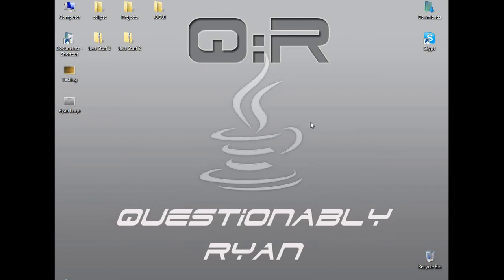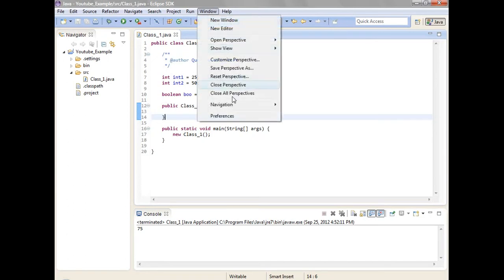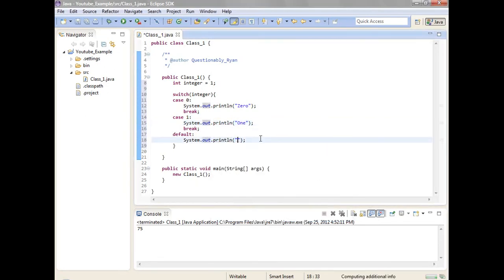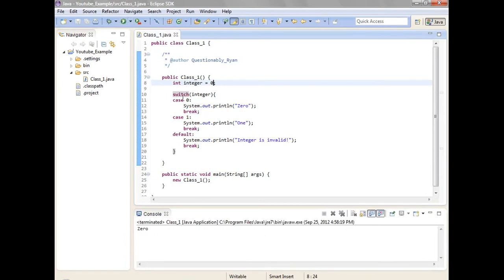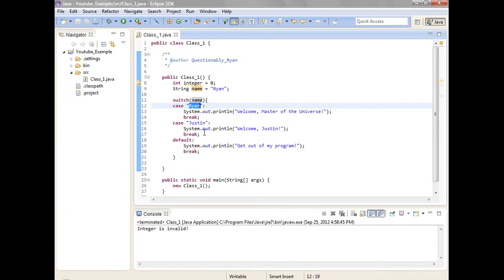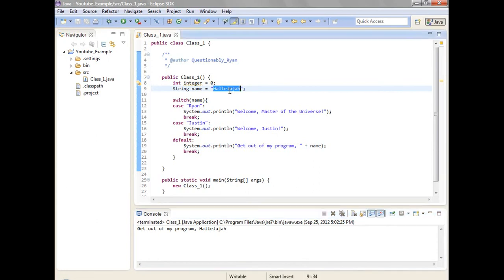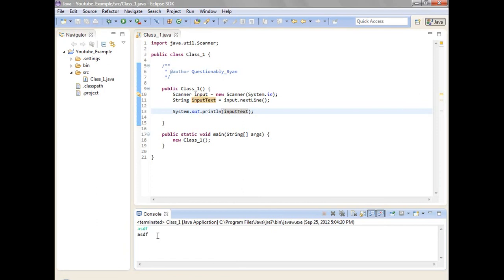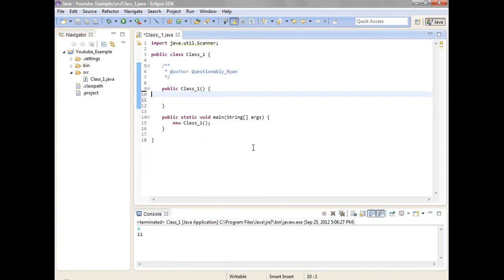Java Novice Tutorial - Ep. 2 - Switch/Case Statements & Input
I'm all over the place with these tutorials! I mean, I forget something, then I rush to put it in, then I forget what I was going to cover, then I remember and improvise from there, and all in my boring, monotonous tone! Hope you like the chaos :D! Anyways, in this video I cover Booleans (Forgotten variable type last video), Switch and Case statements, and I also cover user input! What joy! Hope you enjoy =3.